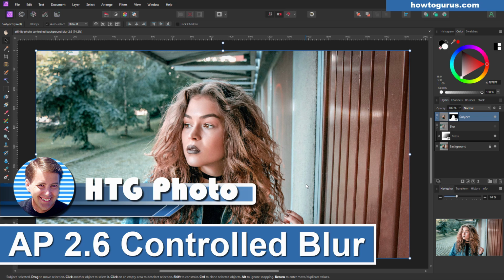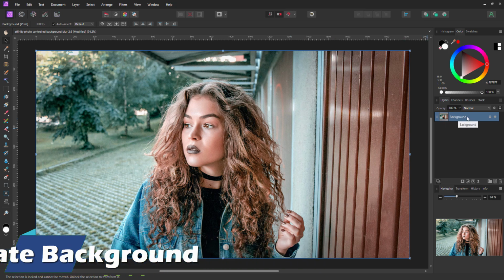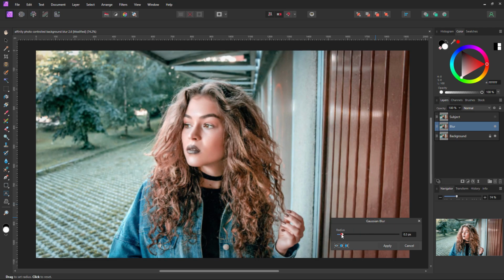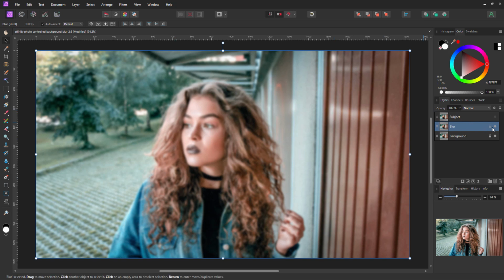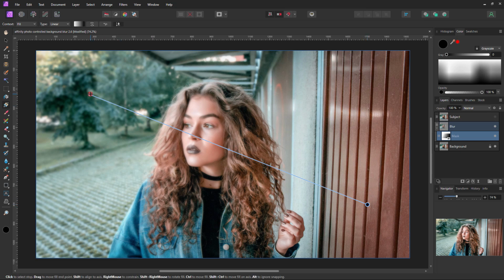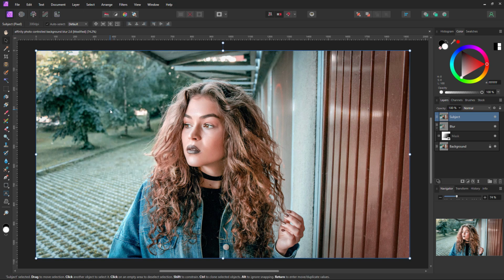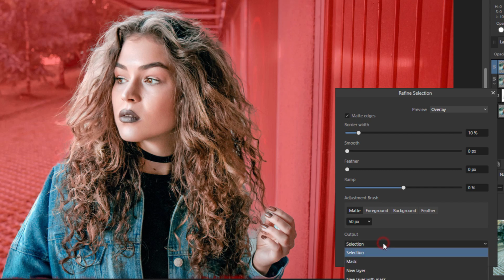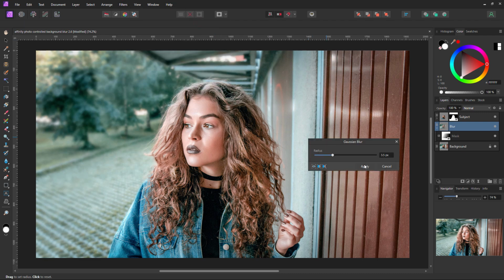Affinity Photo 2.6: The Ultimate Guide to Pro-Level Blur Effects!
Affinity Photo 2.6: How to Create Stunning Controlled Blur Background Effects! Looking to add professional blur background effects to your photos using Affinity Photo 2.6? In this step-by-step tutorial, I'll show you how to create controlled blur effects to make your subject pop while keeping your edits clean and natural. Whether you're aiming for a depth-of-field effect, or realistic background softening, this guide has you covered!

📌 In This Video, You’ll Learn:
✔️ How to apply a precise background blur in Affinity Photo 2.6
✔️ The best tools for selective blur adjustments
✔️ Pro techniques for realistic depth and focus control
✔️ How to make your subject stand out like a DSLR shot!

💡 Why Use Blur Effects?
Background blur is a powerful way to enhance portraits, product shots, and creative edits, making your images look more professional and visually striking.

Chapters
00:00 Affinity Photo 2.6: The Ultimate Guide to Pro-Level Blur Effects
00:43 Duplicate Background
01:10 Add Blur
02:12 Control the Blur
03:37 Subject
05:12 Add More Blur
05:46 Get My Affinity Photo Course
05:58 Like and Subscribe